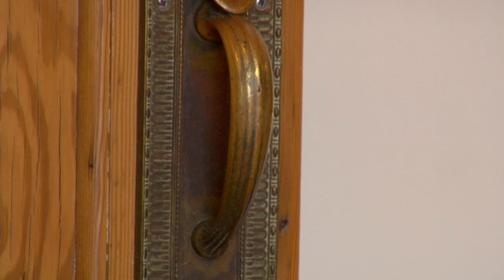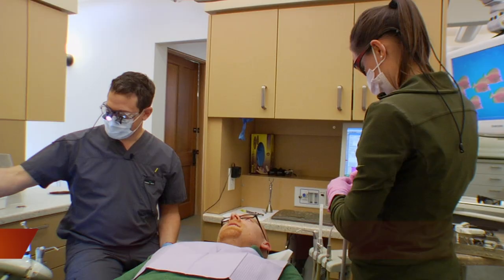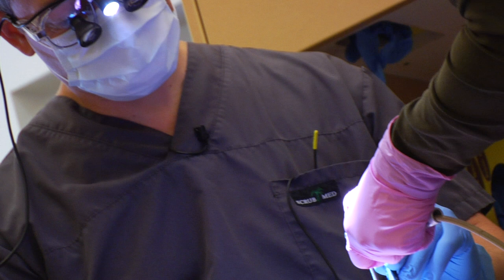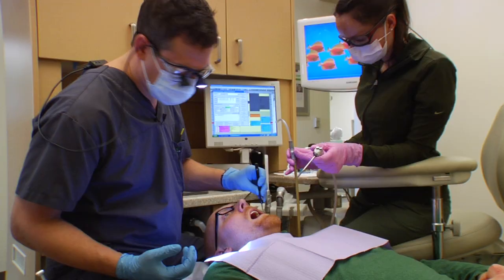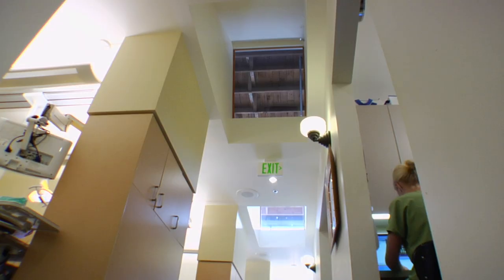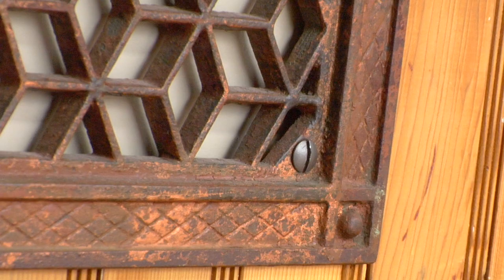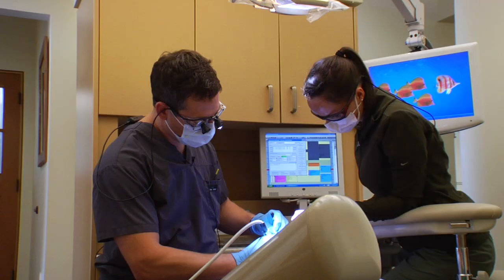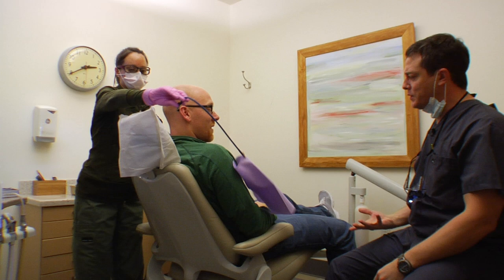Interiors: Mint Dental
This case study video of the Mint Dental Office in Portland, Oregon was created as part of PCC's (L)OCATE project that is funded by the National Science Foundation.

(L)OCATE Project Team:
Todd Sanders (PI)
Denise Roy
Heidi Sickert

Crew:
Denise Roy:  Producer
Michael Annus:  Producer/Director/Camera/Sound
Supada Amornchat:  Additional Sound/Color
Brad Norton:  Additional Camera
Lucia DeLisa:  Editor